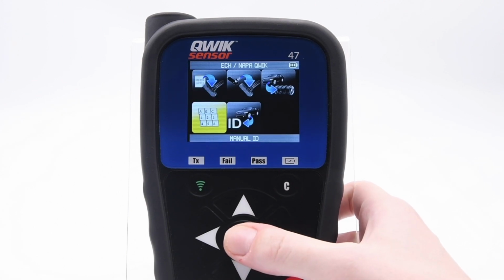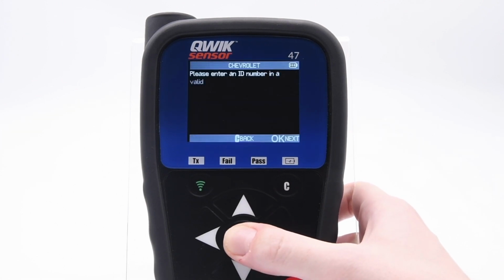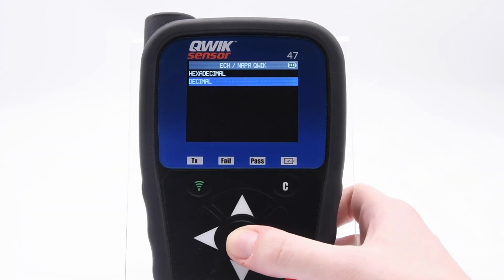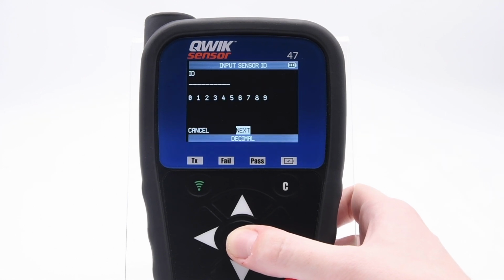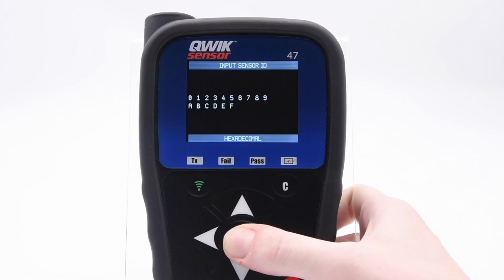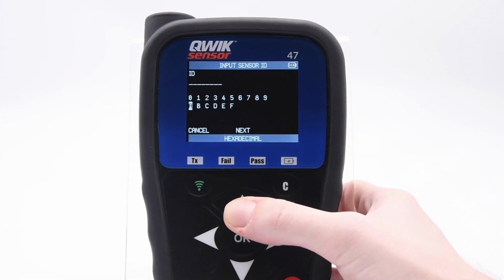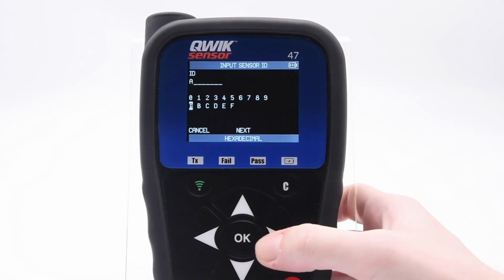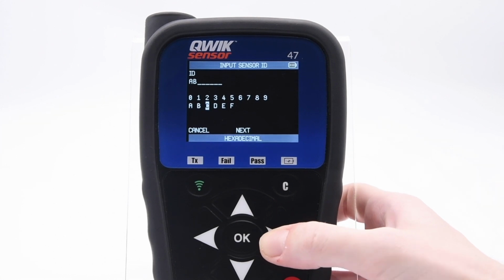NAPA Echlin 92-1547 TPMS Tool Manual ID Copy Clone QWIK Sensor Demo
This video is a Demo of how to manually Copy/Clone a 'QWIK Sensor' TPMS Sensor with an NAPA Echlin 92-1547 TPMS Tool.

This demo was performed on a Chevy Trax.